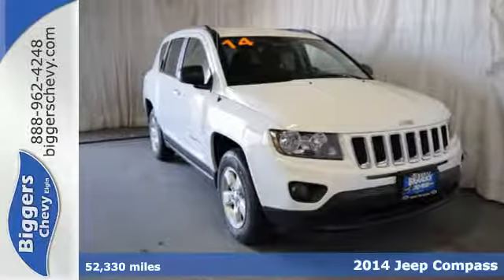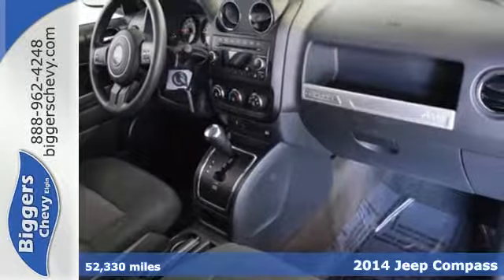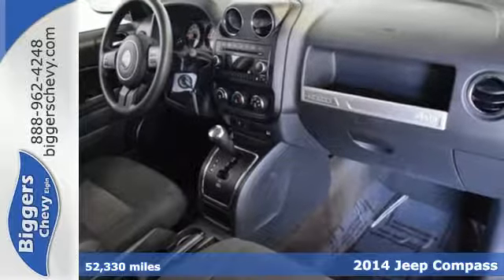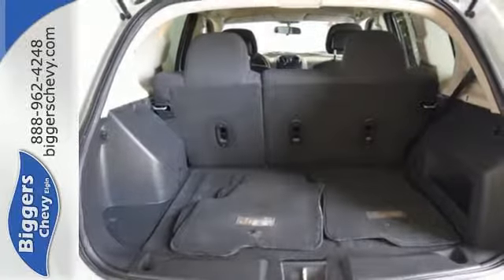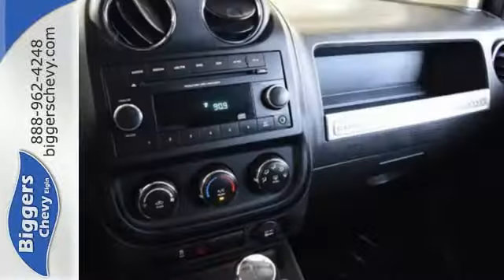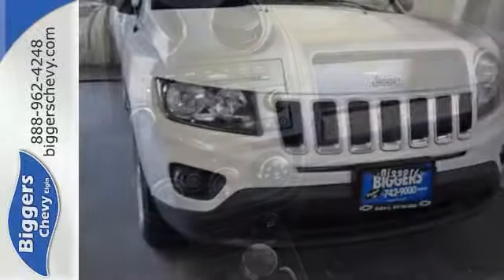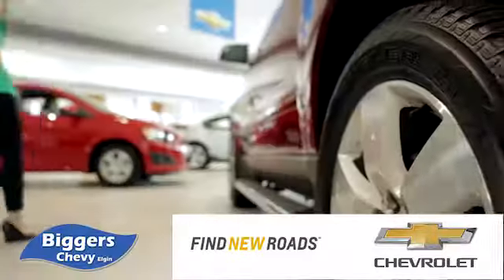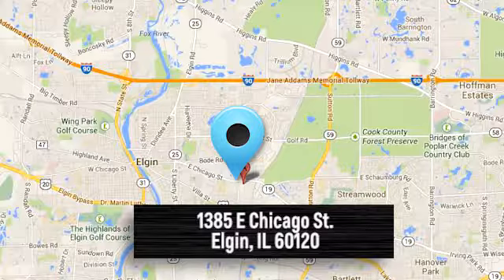Used 2014 Jeep Compass Elgin IL Streamwood, IL #52510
Year: 2014
Make: Jeep
Model: Compass
Trim: Sport
Engine: 4 Cyl. 2.0 L
Color: White
Mileage: 52330
Stock #: 52510
VIN: 1C4NJCBA6ED777096
*This 2014 Jeep Compass Sport* *Save money at the pump knowing this Compass gets 30.0 MPG!* *Please let us help you with Finding the ideal New, Used, or Certified vehicle, - Getting the best prices and incentives available and Explaining purchase, lease, and financing options.* *Biggers Chevrolet prides itself on value pricing its vehicles and exceeding all customer expectations! The next step? We are located at: 1385 E. Chicago Ave., Elgin, IL 60120.*

Address:
1385 East Chicago Street